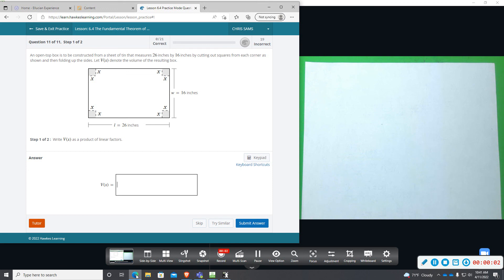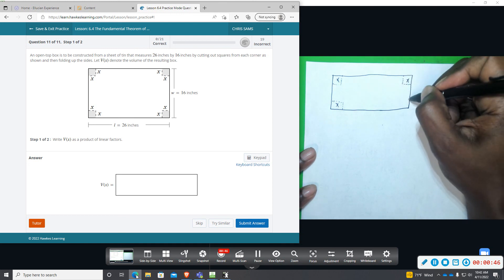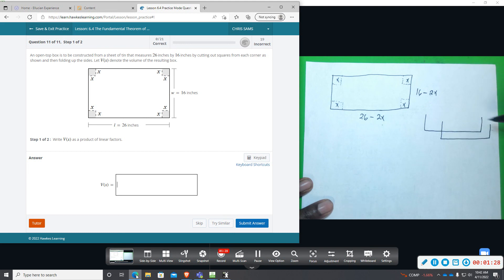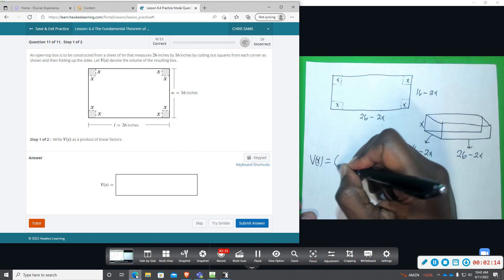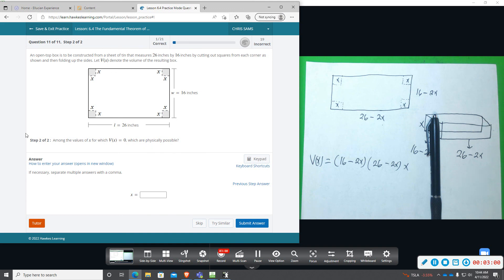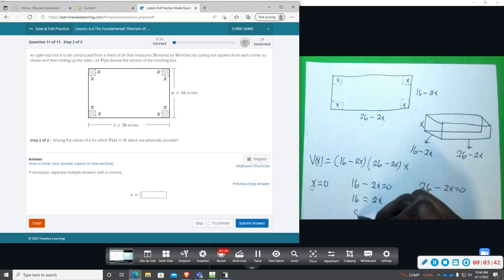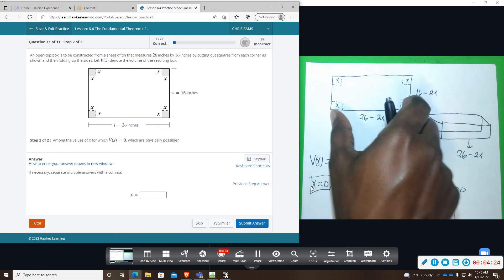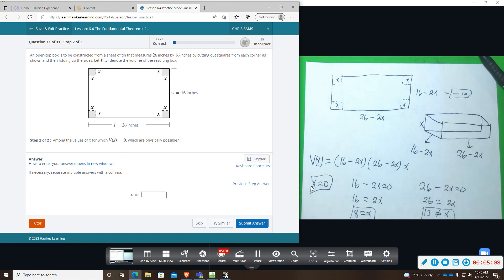LSCO CA 6 4 11